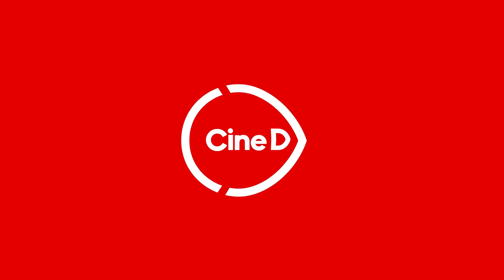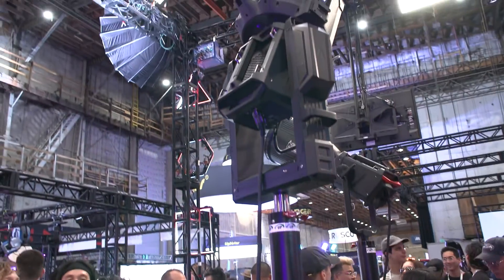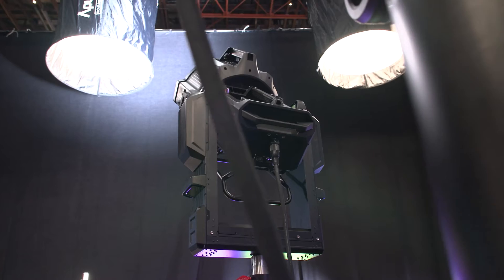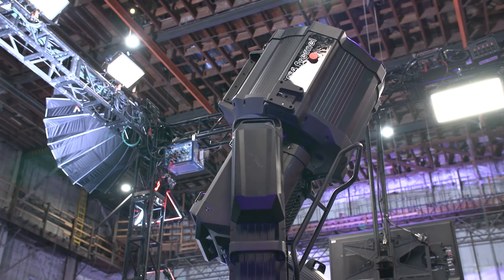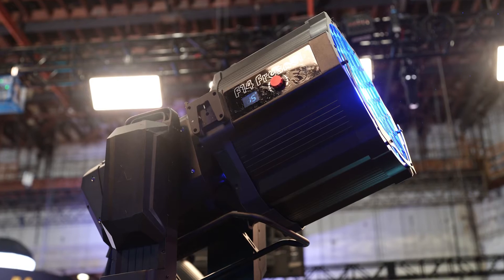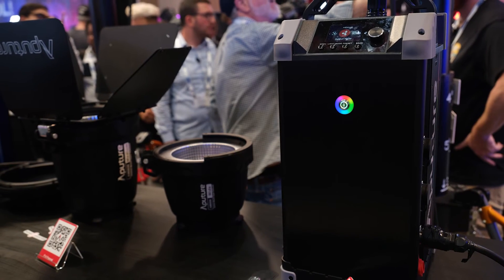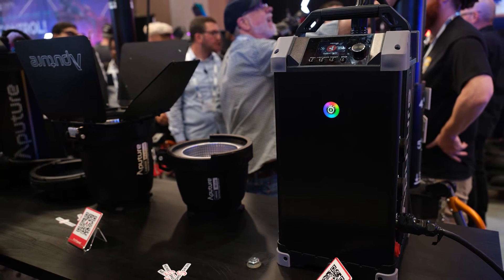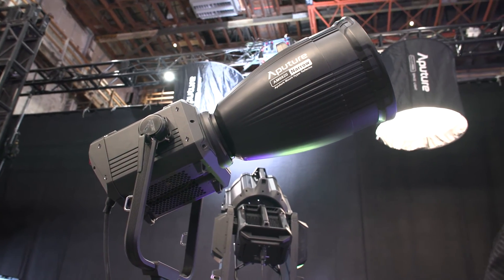Aputure Electro Storm Series - First Look at High-Power RGBWW and Bi-Color LED Fixtures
Cine Gear 2023 - The Electro Storm series is Aputure's upcoming LED lights lineup with impressive power outputs: the CS15 and XT26. Let's take a closer look.